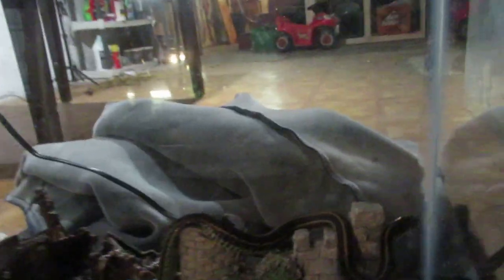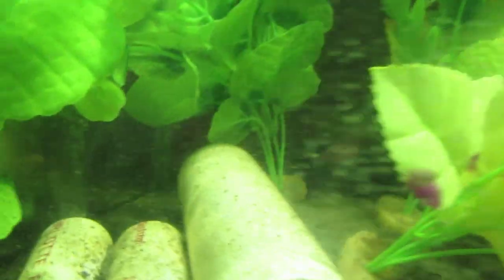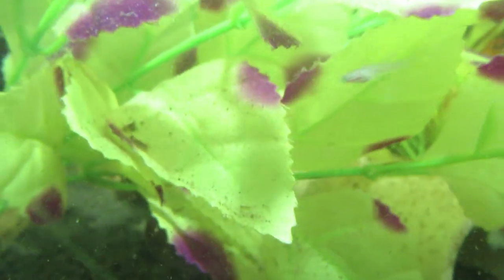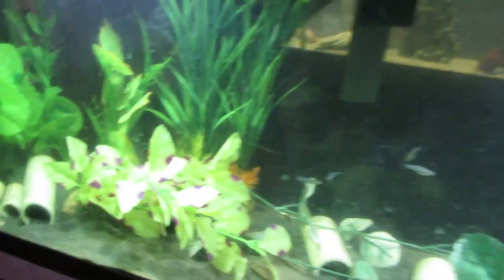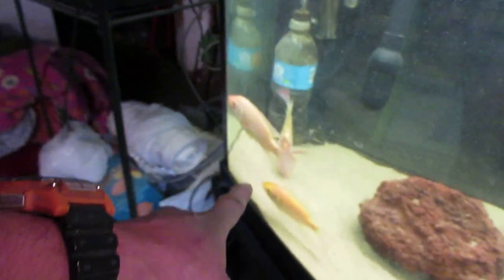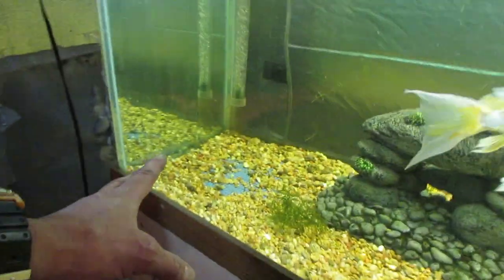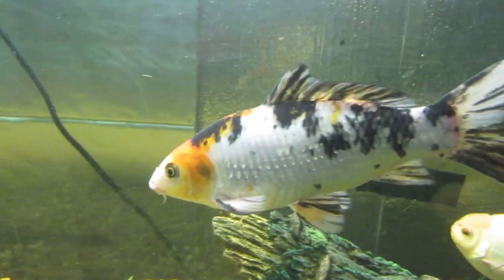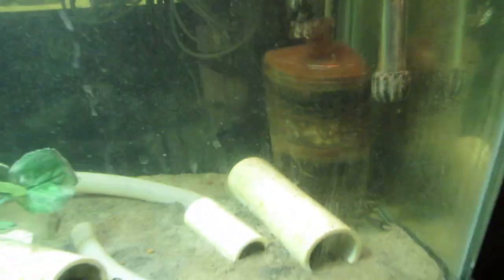Mosquito fish and Crayfish tank with a little extras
What's going on everybody Rob here with the updated video on the mosquito fish tank and marble crayfish tank. We've added the plastic plants so the mosquito fish will feel comfortable laying their eggs or having their babies. Since adding the plastic plants in this fish tank we've been having an abundance of mosquito fish babies. The marble crayfish do not miss with mosquito fish at all. The marble crayfish are enjoying the plastic plants also. My wife says I have to buy more plastic plants sold the mosquito fish marble crayfish with a comfortable hiding in them. This tank set up is nothing but a heater and a little bio air filter. And this has created a natural environment for the mosquito fish and the marble crayfish to have babies.